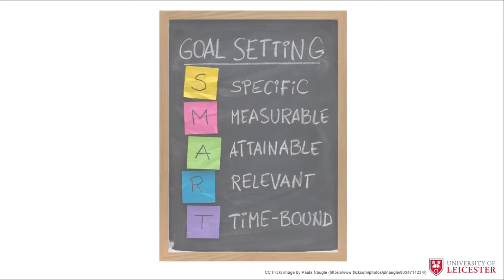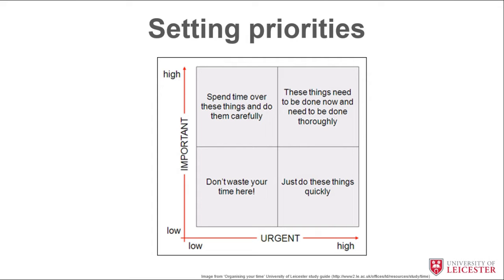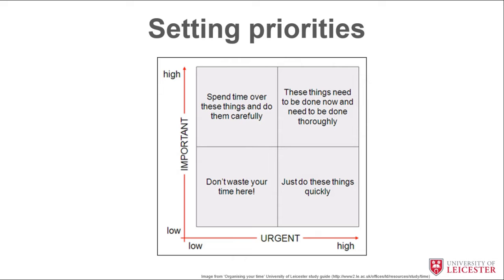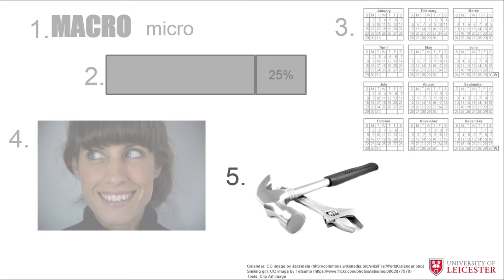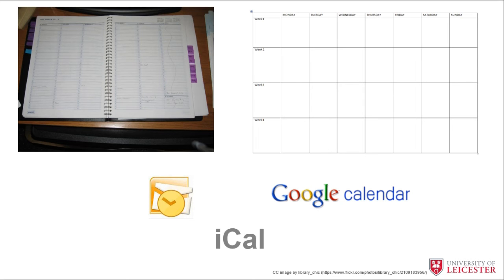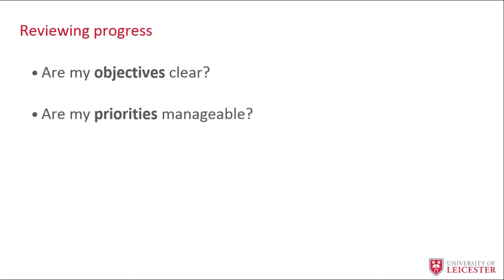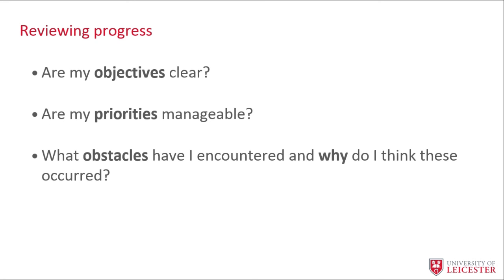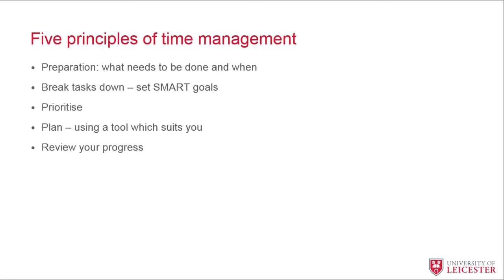Effective Time Management